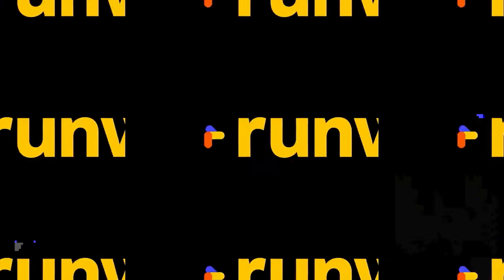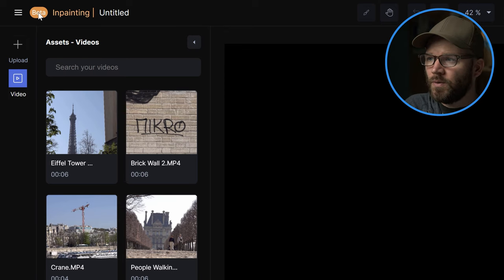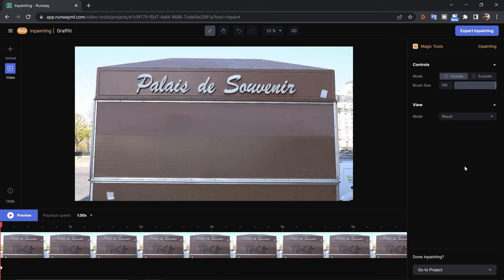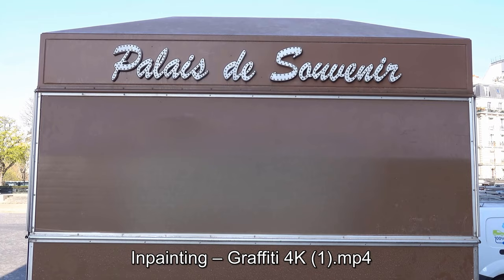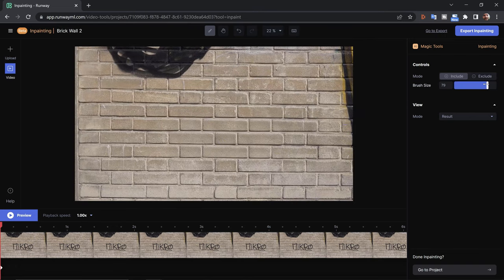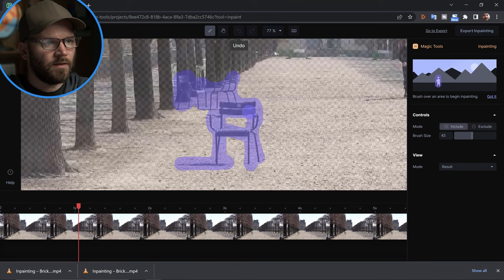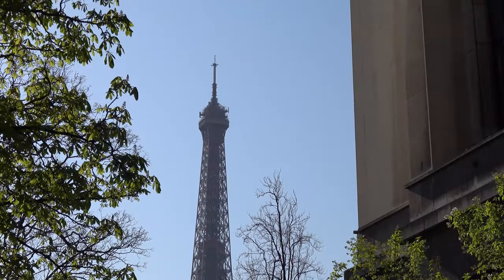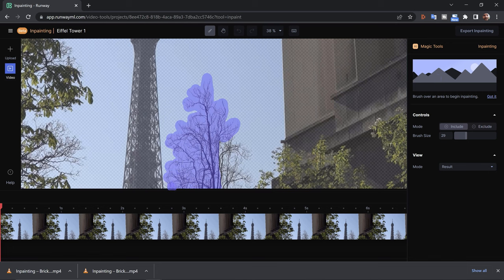How To Remove Objects from a Video with One Brush Stroke | Compositing Tips | PremiumBeat.com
- Master the magic of inpainting with this simple one-stroke tool and remove objects from your footage the easy way.